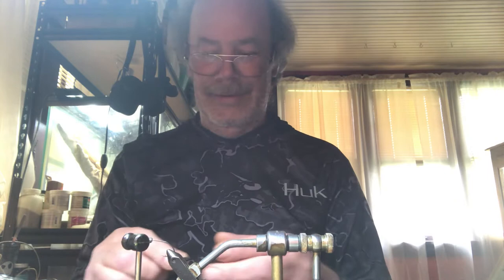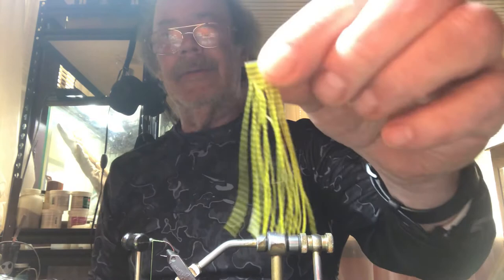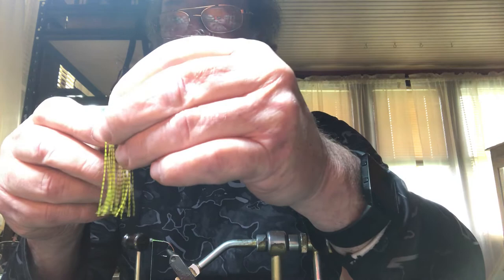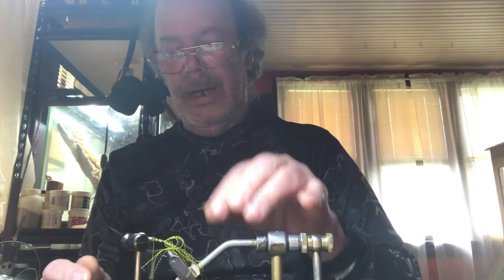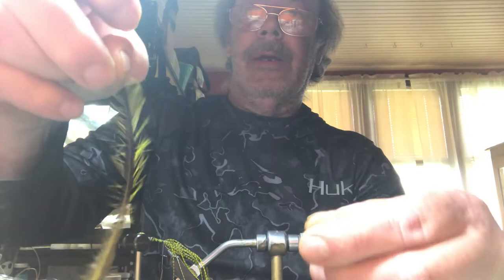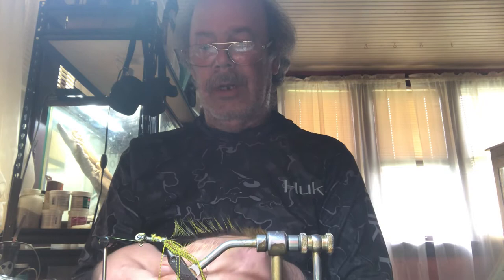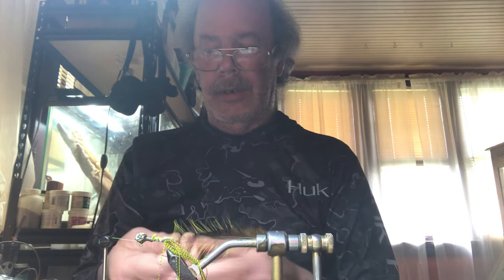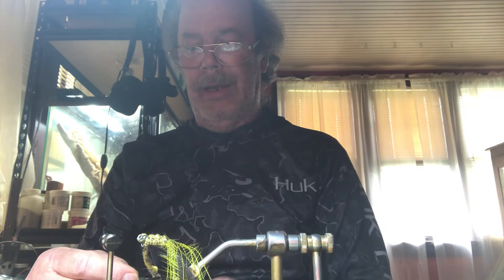Rubber tail crappie bugger jig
I’m making a rubber tail crappie bugger jig in leopard gecko color using yellow barred sili legs, yellow badger hackle and two colors of chenille that I twisted together to get the body color that I need for this jig. Jig is a 3/32 walleye head on a #2 sickle hook with 4 mm 3-D eyes.